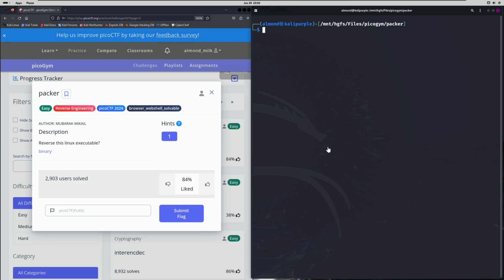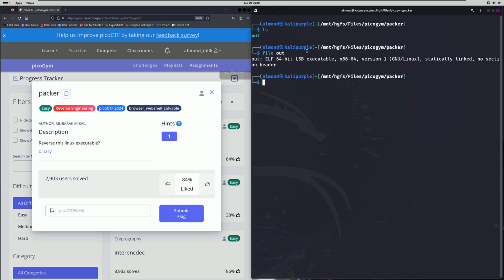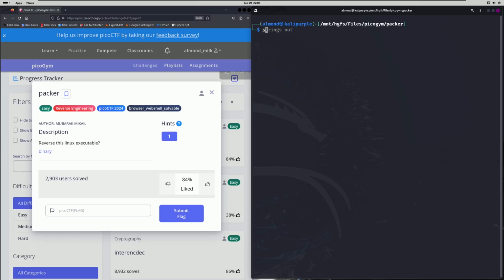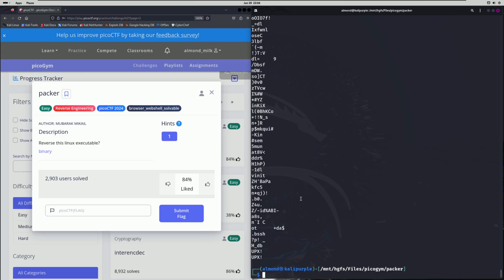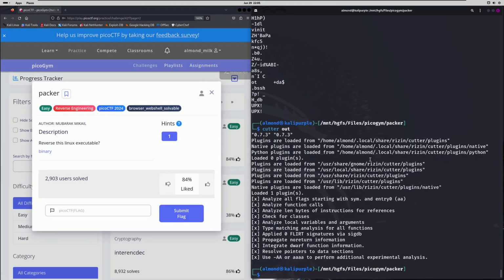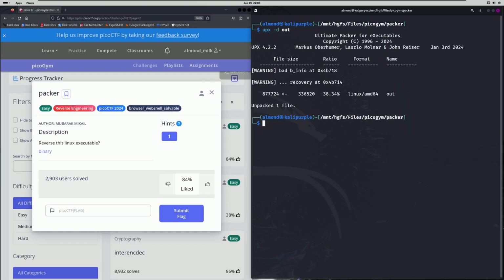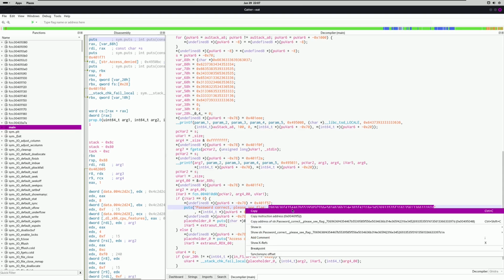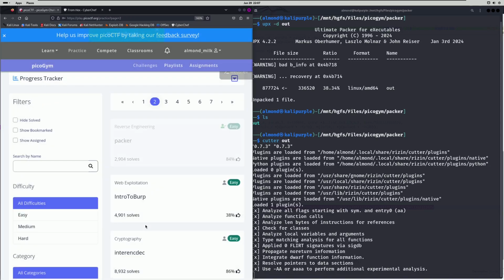picoGym (picoCTF) Exercise: packer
In this picoGym (picoCTF) Workout video, we do a writeup of the packer reverse engineering challenge.